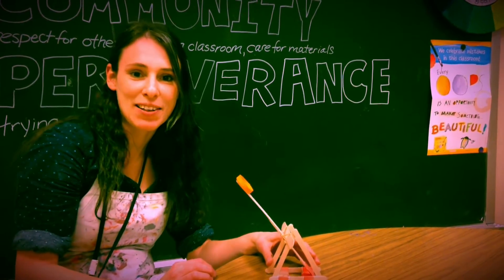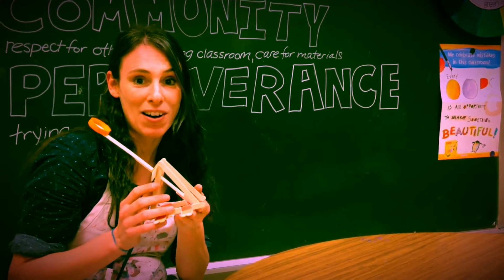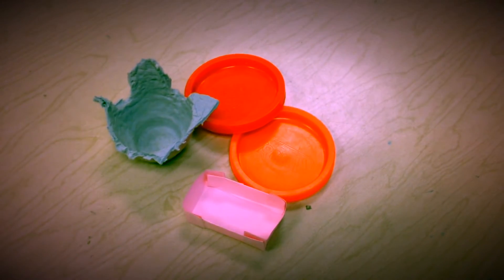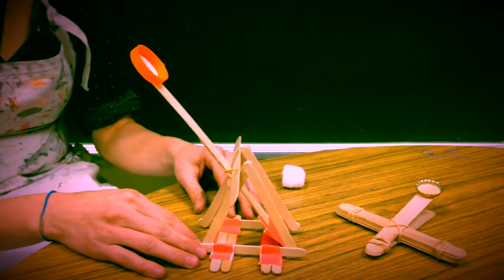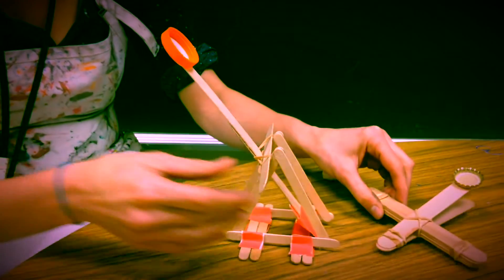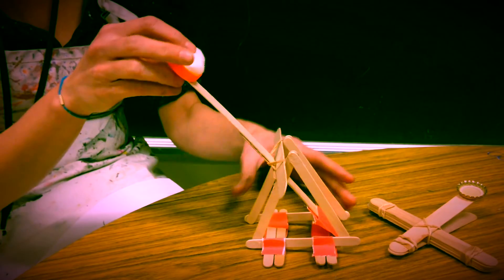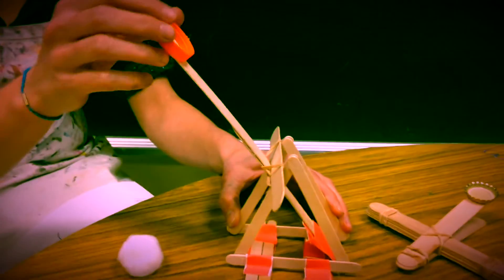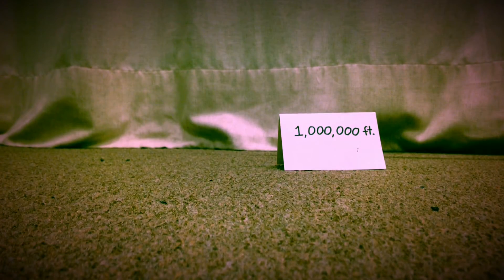Snowball Catapult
STEAM Coordinator Nicole Penoncello introduces the newest Engineering Challenge at Boise-Eliot/Humboldt School in Portland, Oregon.